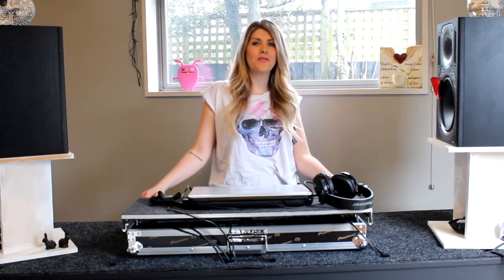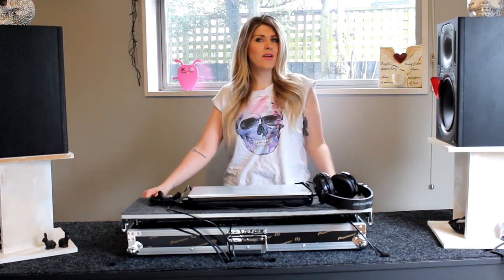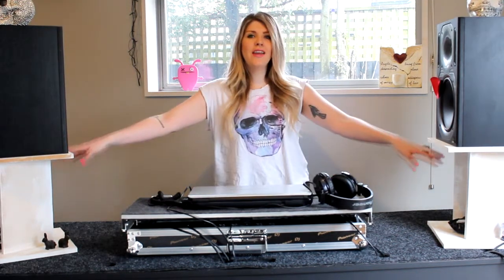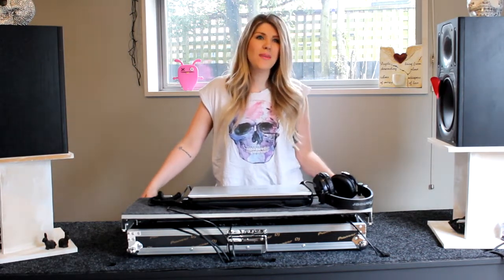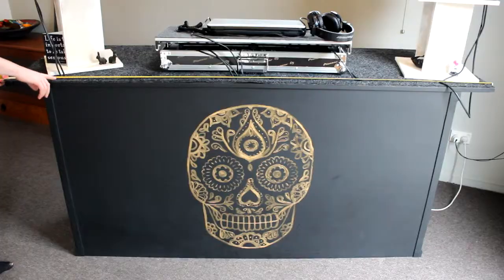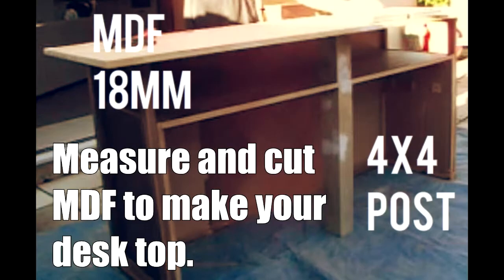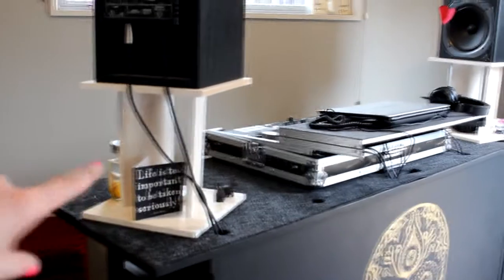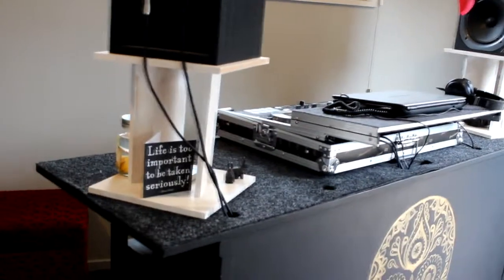All most FREE DIY DJ booth. Simple+easy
this time The FORMER Miss M with a little help shows you how to make an AWESOME DJ booth for all most nix out of an old office desk MDF and some paint .

I wish I was a rich girl XOXO.